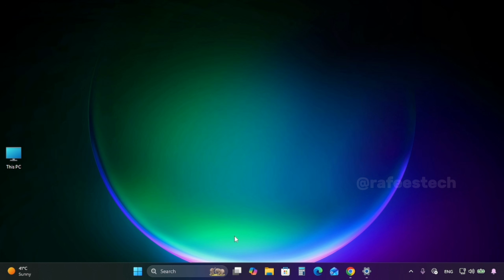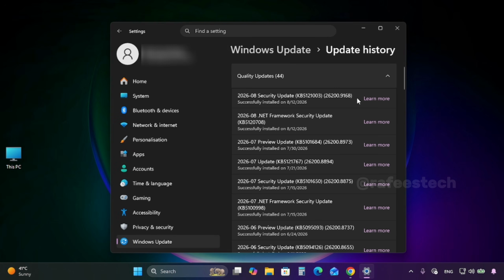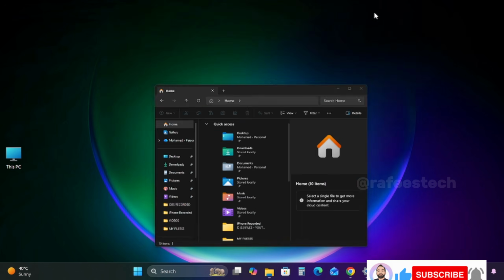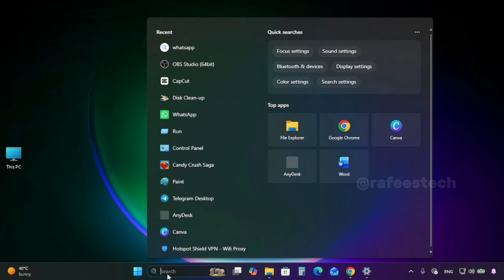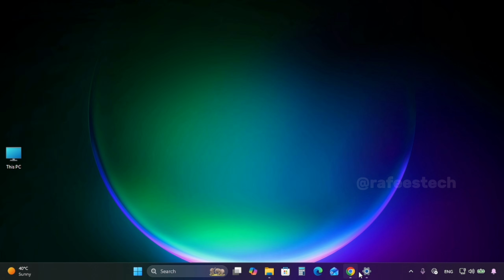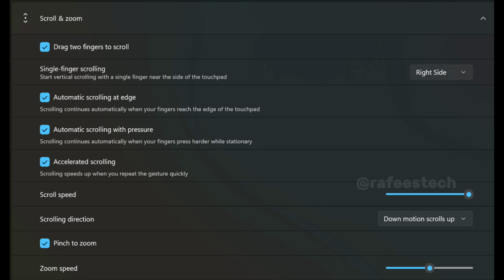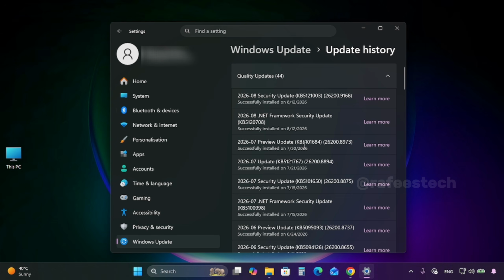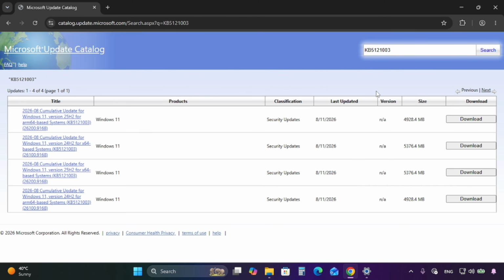New Windows 11 August 2026 Update (KB5121003) : What You Need to Know!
See what is inside the Windows 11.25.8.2 update for August 2026. This walkthrough shows the new settings and update history.

This video is for users who want to verify their system status after installing the latest Windows 11 update. We review the Windows Update screen to show you exactly where to find your update history and ensure your system is current. We also walk through the specific changes within the Accessibility and Speech settings to help you configure your preferences after the patch.

By following this guide, you will know how to navigate the Windows 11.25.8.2 interface and adjust your device setup. We cover the main areas of the Windows accessibility settings so you can personalize your experience quickly. We also demonstrate how to locate the Windows speech settings to ensure your voice-to-text features are working correctly after the update.